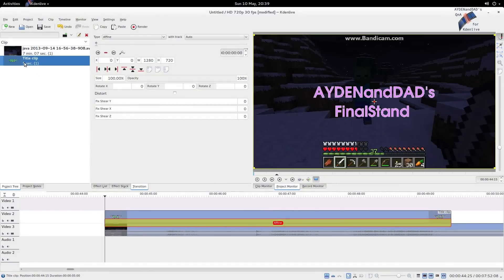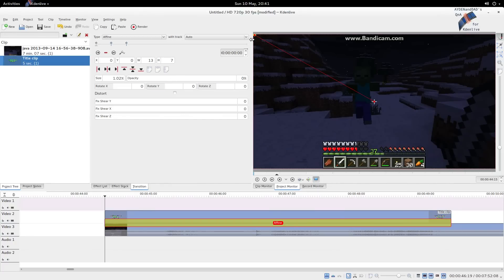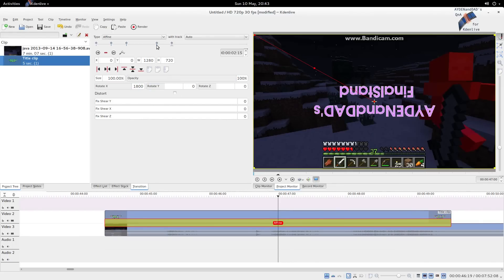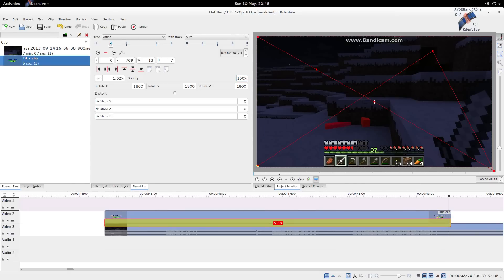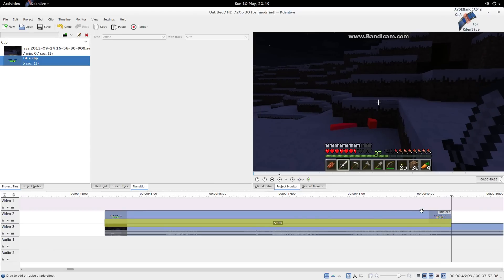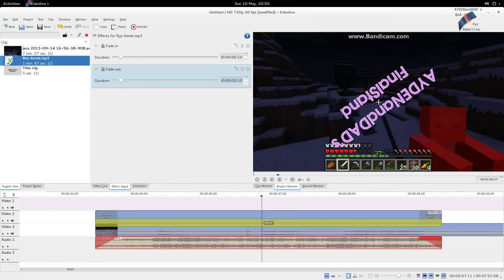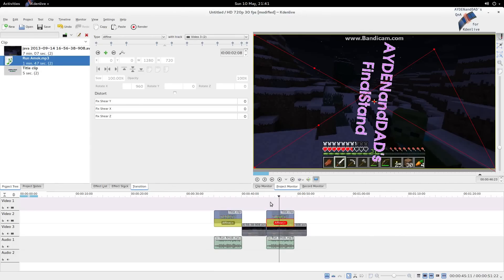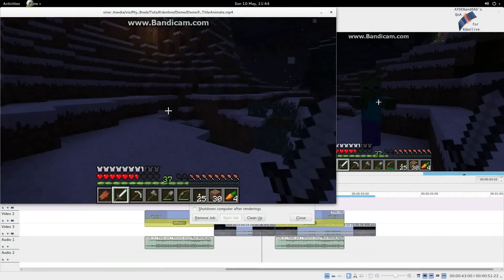Kdenlive QnA #17 - How to animate Titles clips or Text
Ayden asks how do other YouTubers make text move in a video.

Dad demonstrates how to:
 - Create a title in the Title Clip editor
 - Overlay the title with the Affine transition onto a video clip
 - Create several keyframes along the timeline of the title clip
 - Zoom the text in/out using the Size field
 - Fade the text in/out using the Opacity field
 - Rotate the text in the X-, Y-, and Z-axes using the Rotate fields
 - Create a non-overlaid intro by moving the title clip in front of the video clip and changing the "with track" field to "Black"

AYDENandDAD.